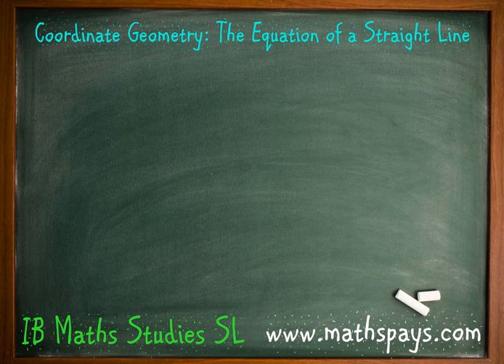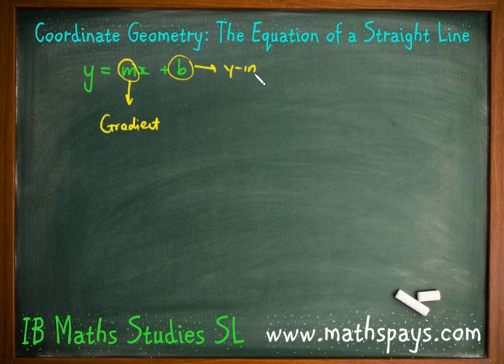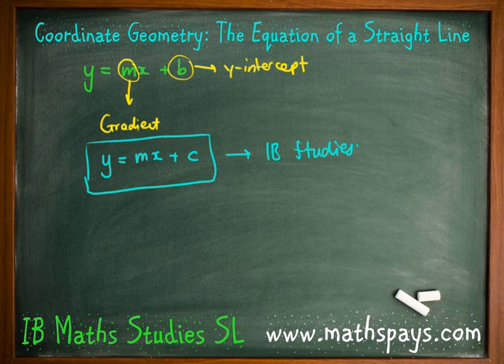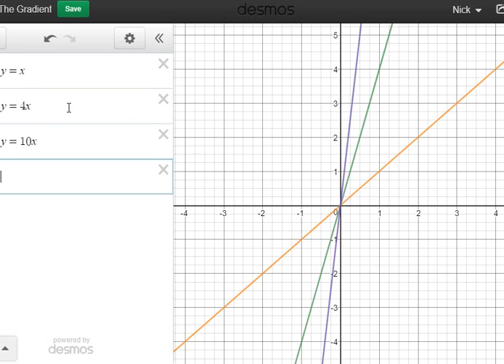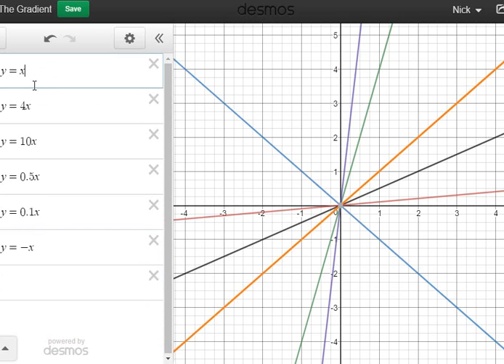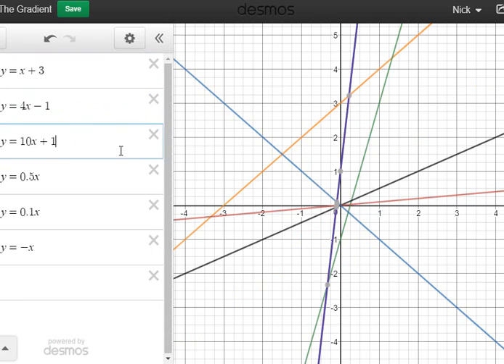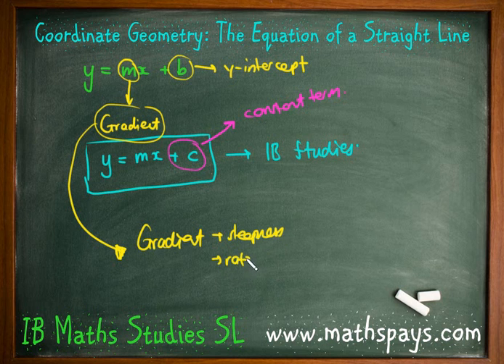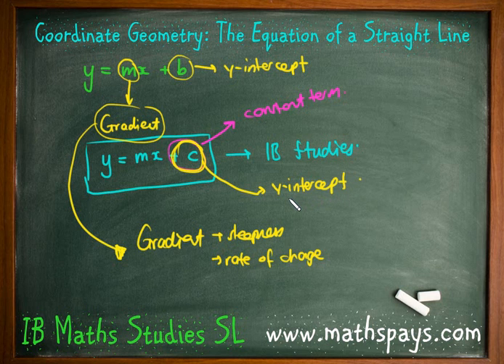Equation of a Straight Line Introduction (IB STUDIES)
Introduction of the Straight Line formula for the IB Mathematical Studies course.